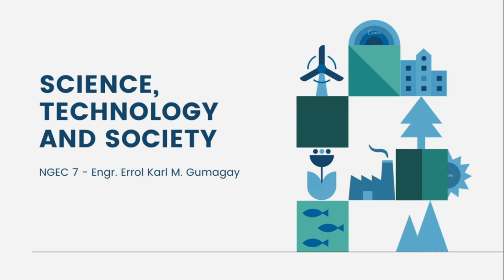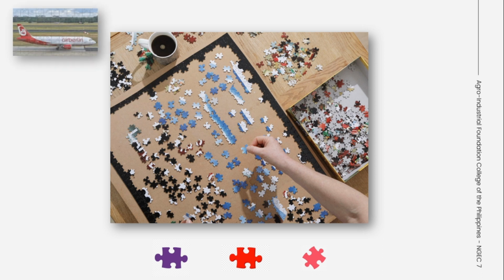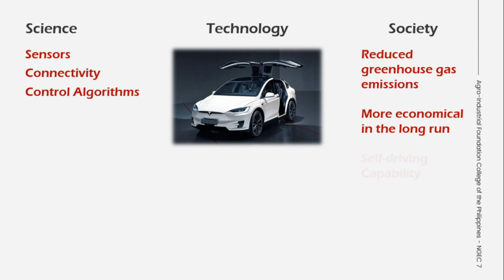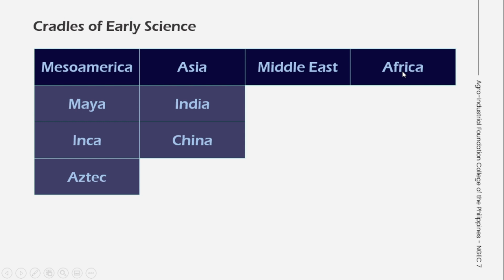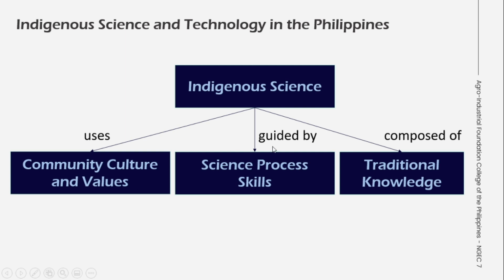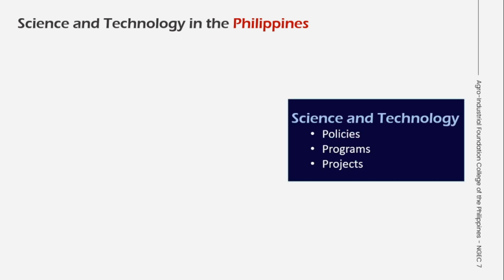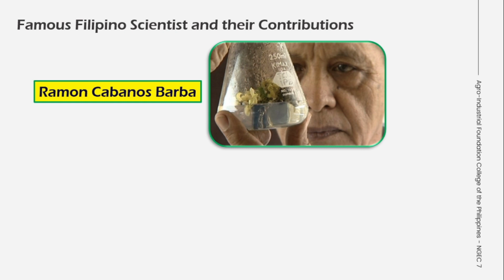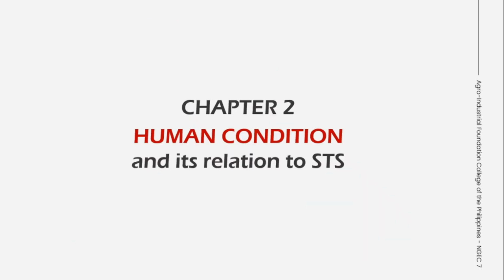Historical Events | Science, Technology and Society | NGEC 7 | Errol Karl Gumagay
Video Title: Historical Events | Science, Technology and Society | NGEC 7 | Errol Karl Gumagay